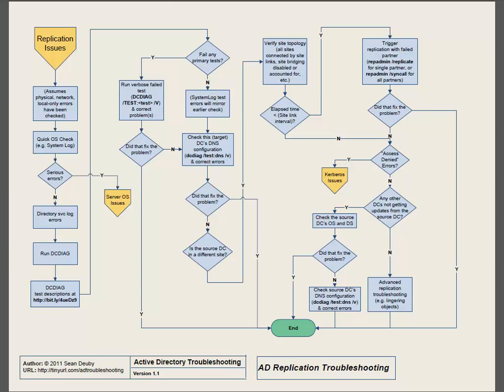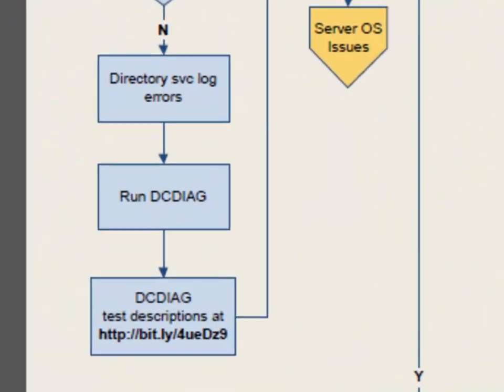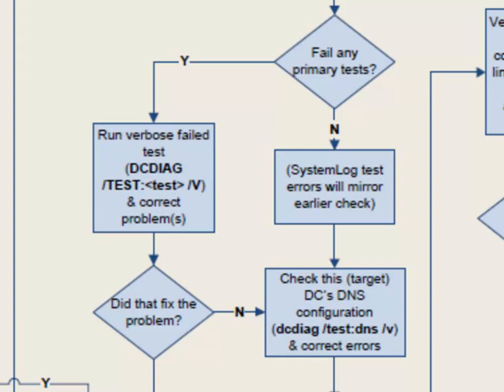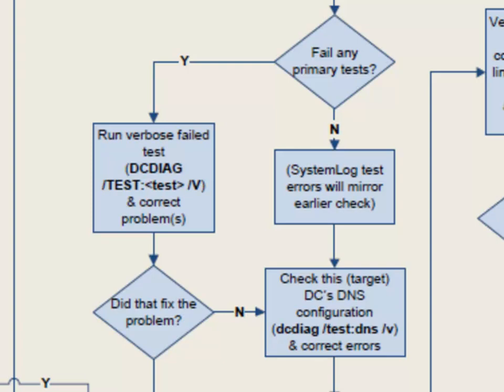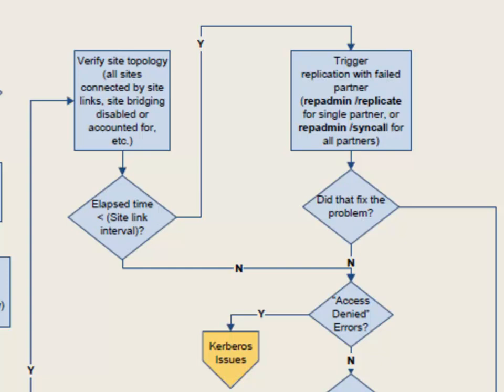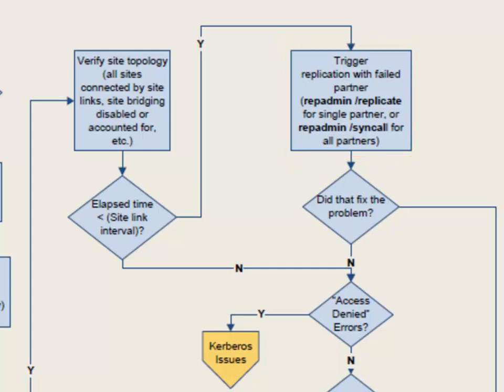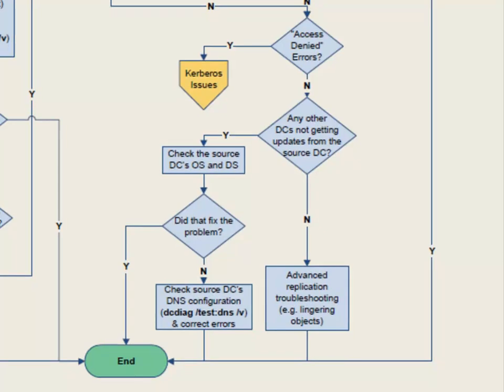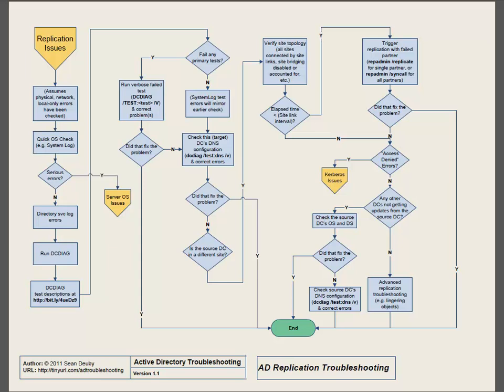Replication Troubleshooting Flowchart Walkthrough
Sean walks through the replication troubleshooting flowchart section of his AD troubleshooting flowchart